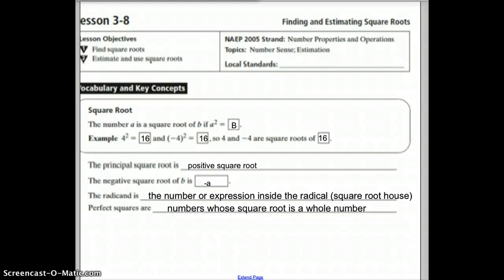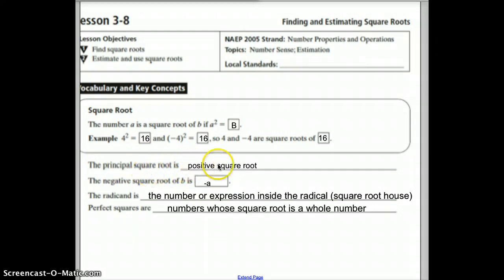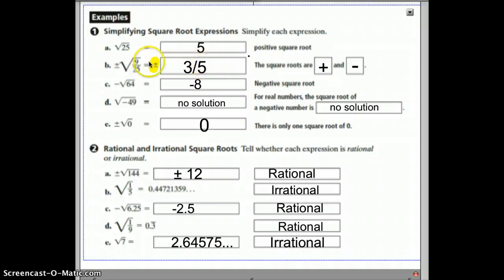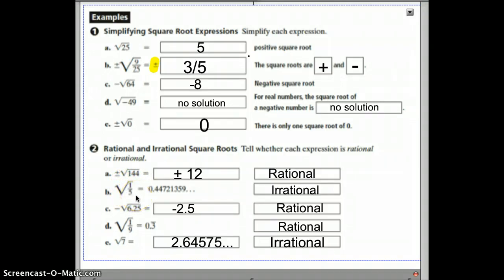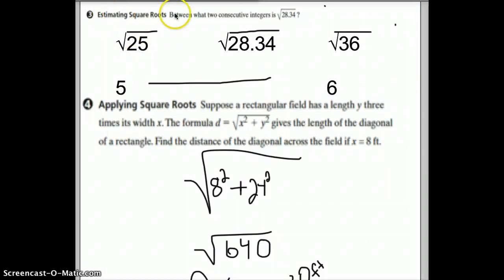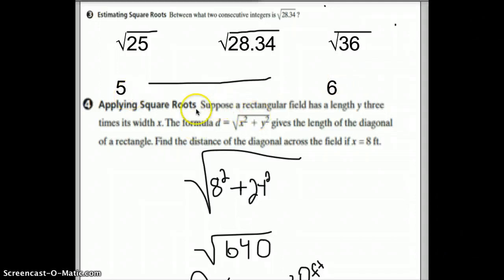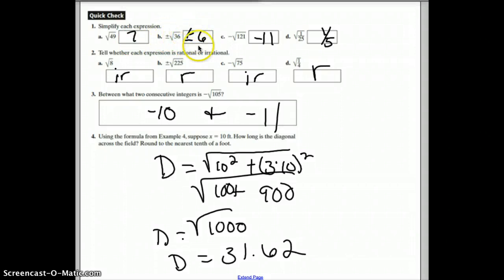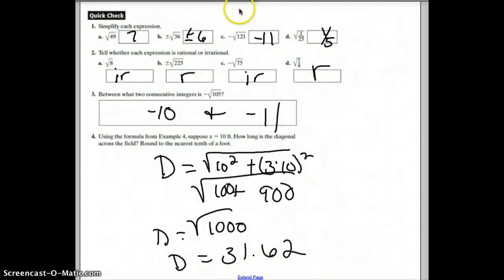ALg Ch 3-8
Finding Square roots and Estimating roots